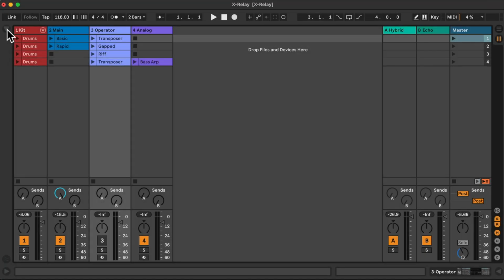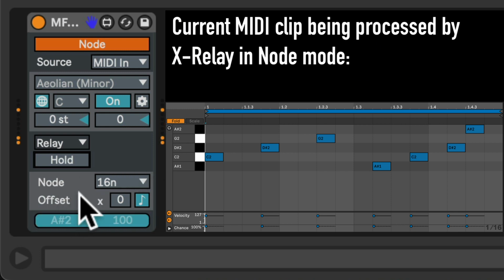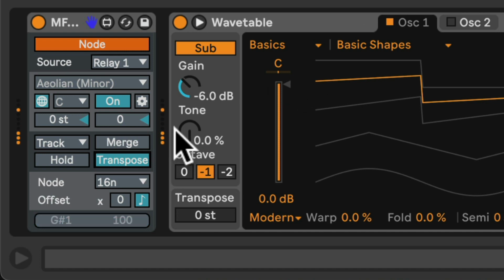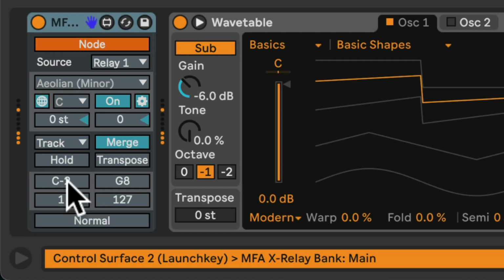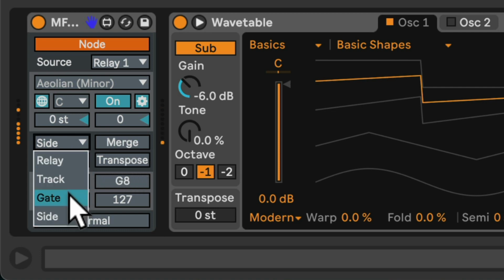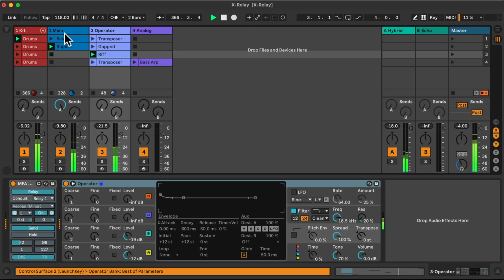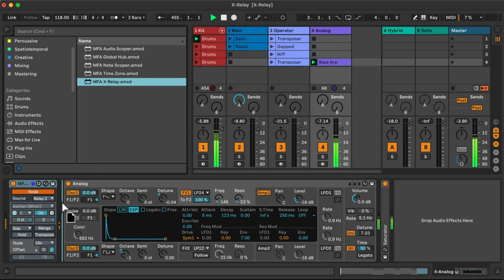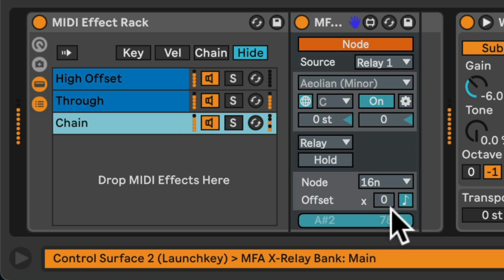Learn: X-Relay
X-Relay provides a powerful dedicated MIDI network, allowing for essential MIDI processing and dynamic MIDI interactions with up to 64 Relay conduits anywhere in a set. Included in Utility Boost along with Global Hub, and with all paid Max for Live devices

Timecodes

00:00 - Introduction
00:11 - Installation
00:57 - Basic MIDI Processing
04:05 - Relaying MIDI
09:12 - Advanced Modes
14:30 - Advanced Routing